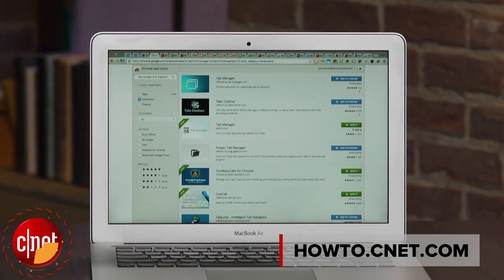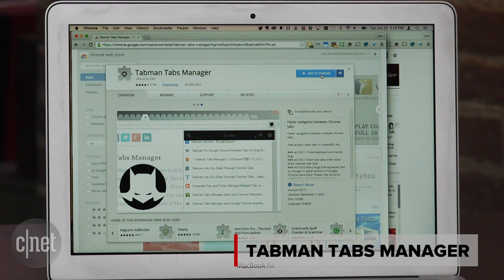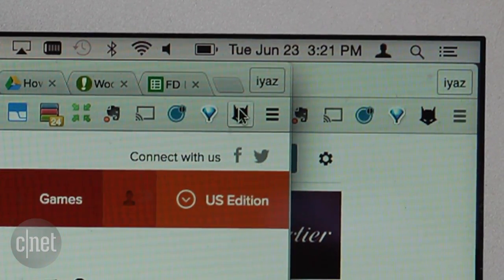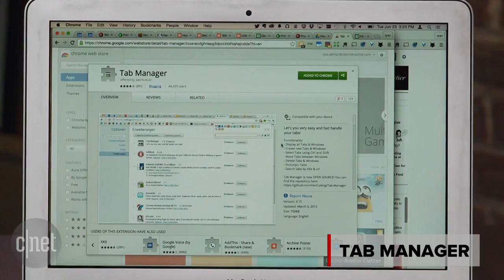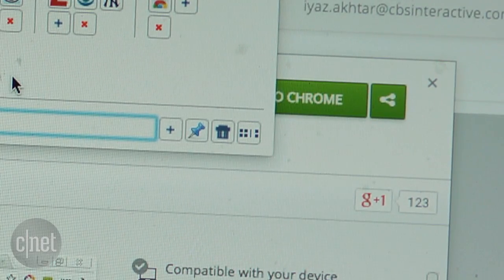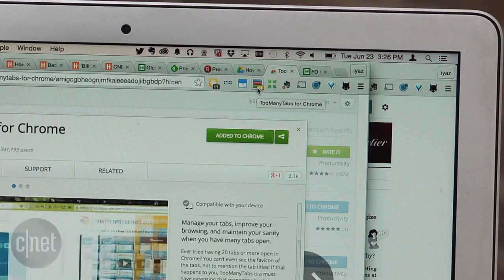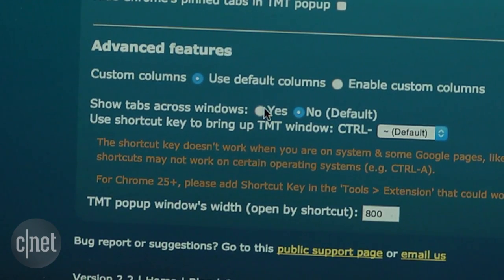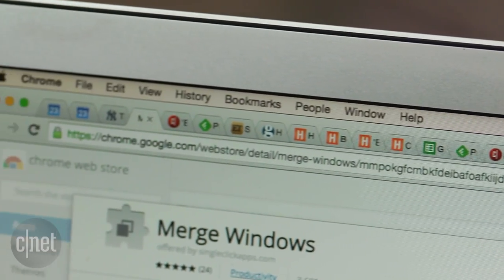CNET How To - Never lose a tab in Google Chrome again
When you're guilty of tab overload, it can be hard to find what you're looking for. Here's the easy way to find any tab at any time.